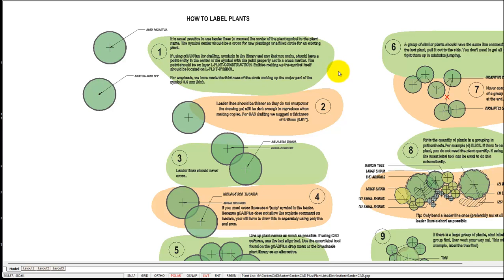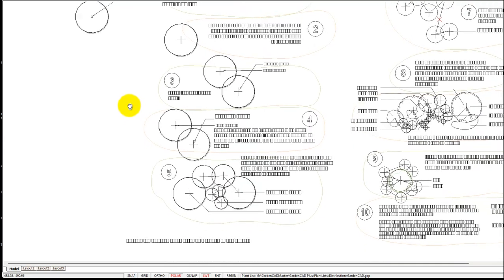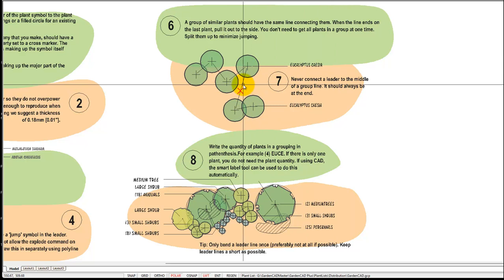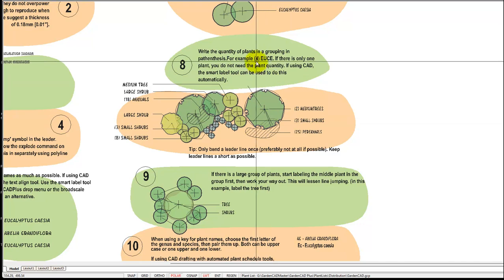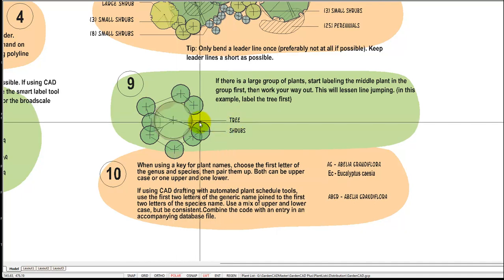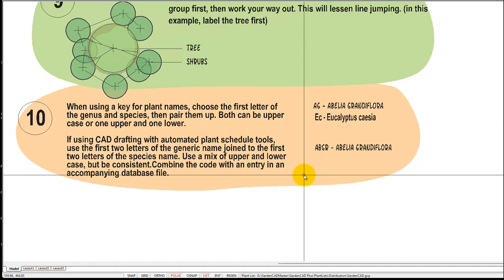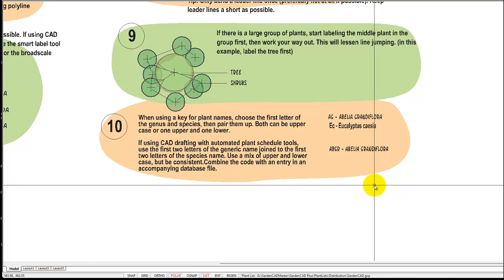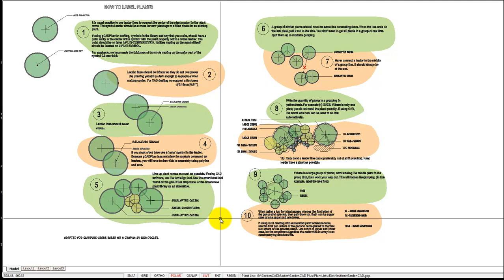How to label plant symbols in landscape drawings - Part 2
We continue our series of movies in which we discuss the use of labels for plant symbols in landscape drawings created with gCADPlus.